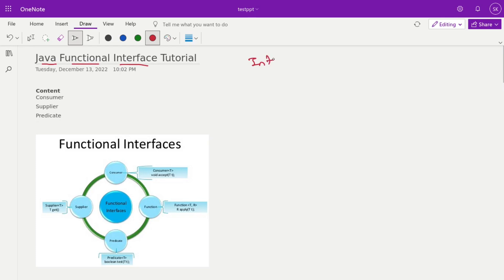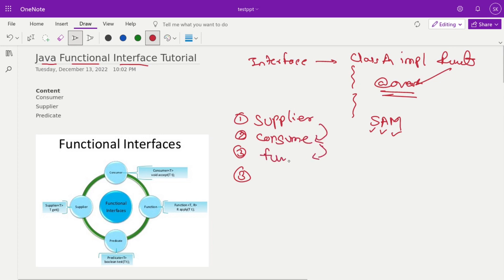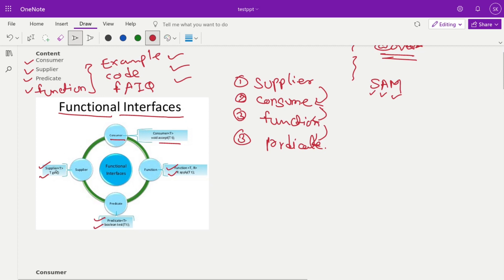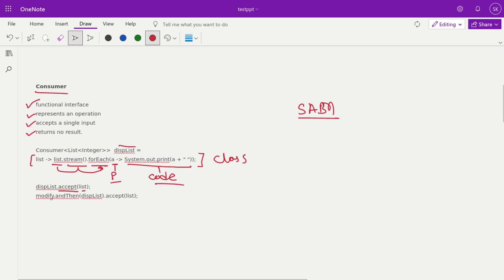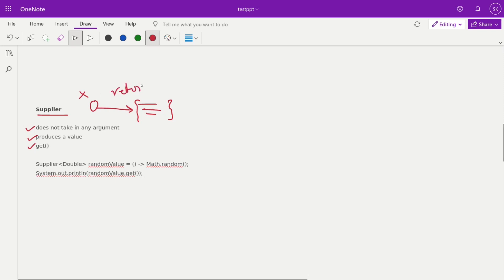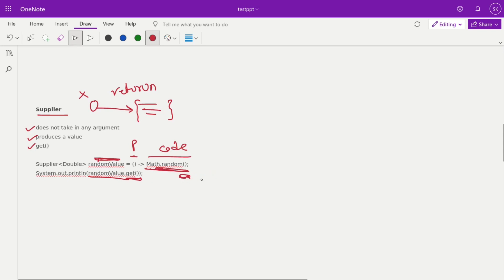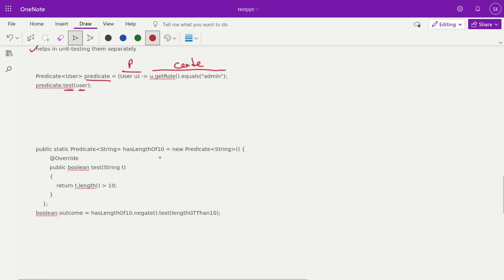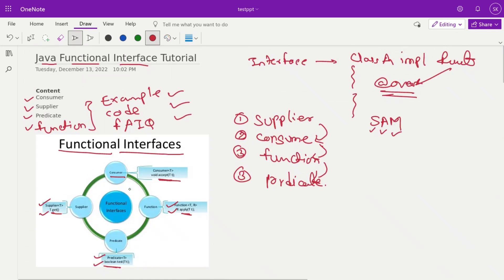Java Functional Interface Tutorial: A Step-by-Step Guide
Java functional interface tutorial In this Java functional interface tutorial, we'll be learning how to create, define, and use a functional interface.

If you're looking to learn more about Java functional interfaces, By the end of this tutorial, you'll have a good understanding of Java functional interfaces and how to use them in your Java programming projects!

Content
What is functional Interface
What is producer Interface
What is consumer Interface
What is function Interface
What is predicate Interface
Java Code with Example